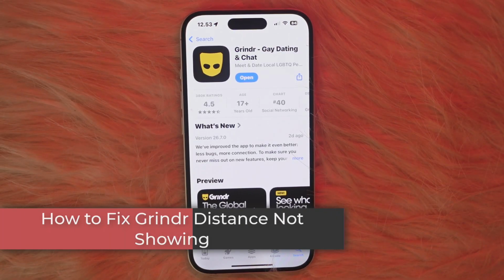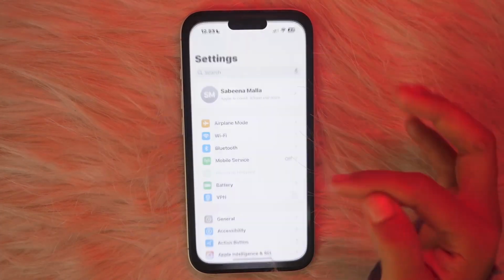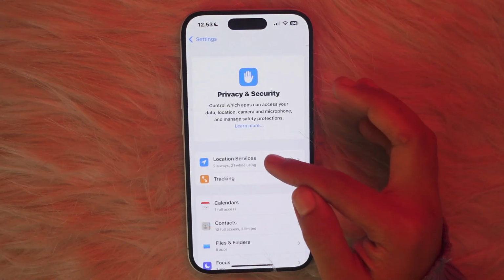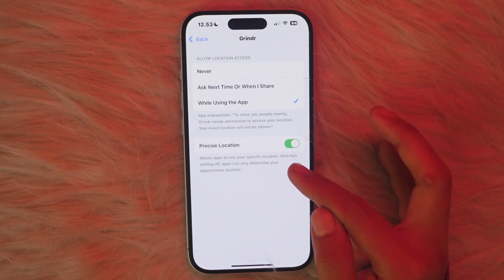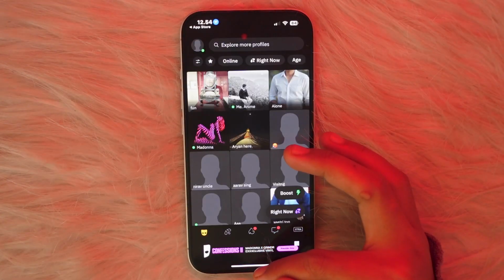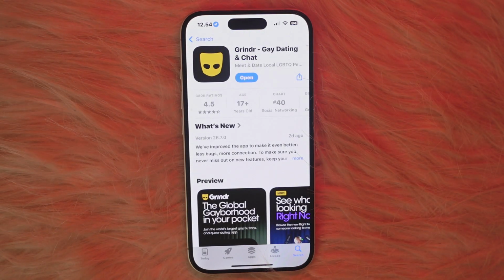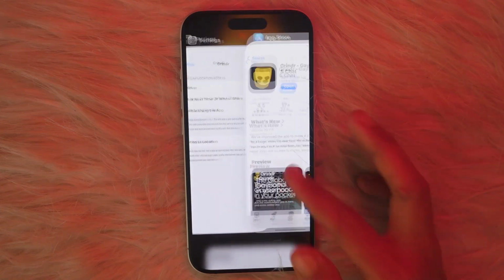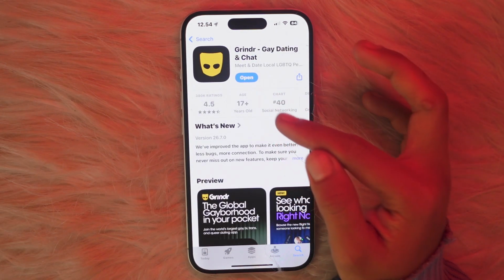How to Fix Grindr Distance Not Showing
How to Fix Grindr Distance Not Showing (Step-by-Step Guide)

In this video, you’ll learn how to fix Grindr distance not showing issues so you can properly view nearby profiles again. If distances are missing, inaccurate, or not updating, this guide walks you through the most common fixes step by step.

We begin by showing you how to check your iPhone location settings. Go to Settings, then Privacy & Security, and open Location Services. From there, scroll down and select Grindr, then make sure location access is enabled and Precise Location is turned on for accurate distance tracking.

Next, the video explains how to force close the Grindr app to refresh its background processes. Swipe up to open your recent apps, then close Grindr completely before reopening it to reset the session.

Finally, we cover how updating the Grindr app from the App Store can fix bugs that affect location accuracy. If you’ve been searching for how to fix Grindr distance not showing or Grindr location issues, this tutorial provides a clear and practical solution.